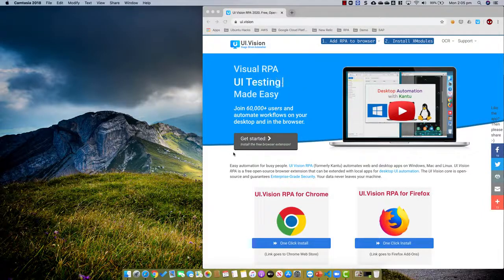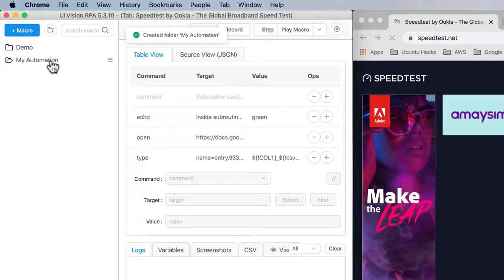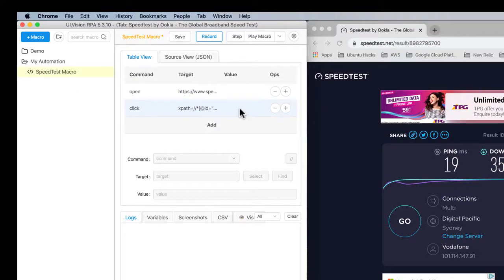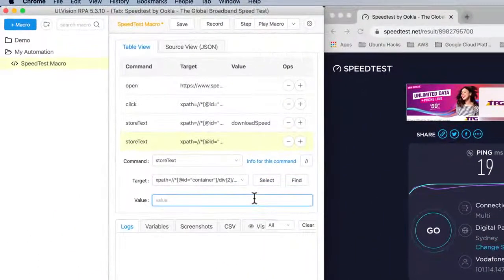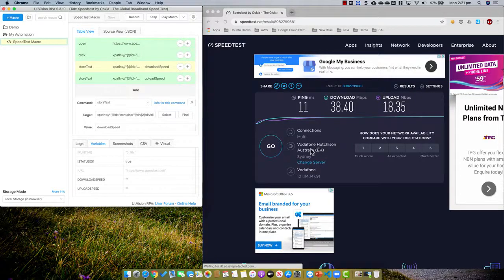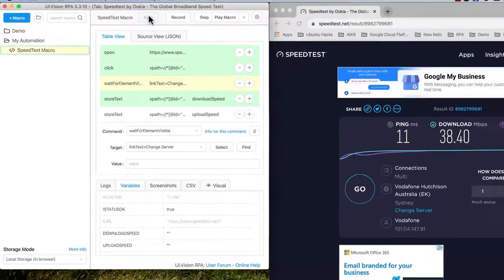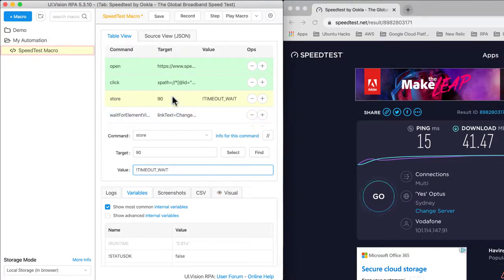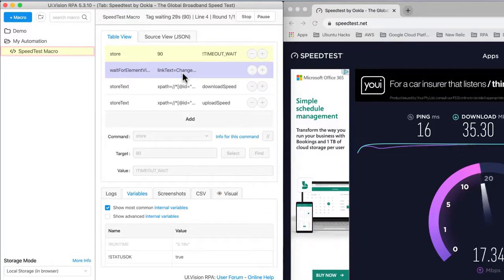Ui VisionRPA Web Browser Automation Mini-Tutorial Part 1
Here's part 1 of my mini-tutorial on doing a simple web browser automation using UI.Vision RPA (formerly known as Kantu)